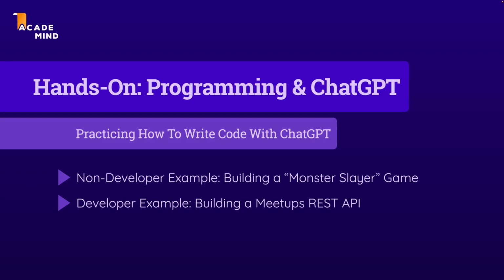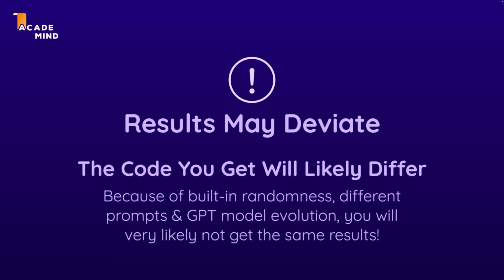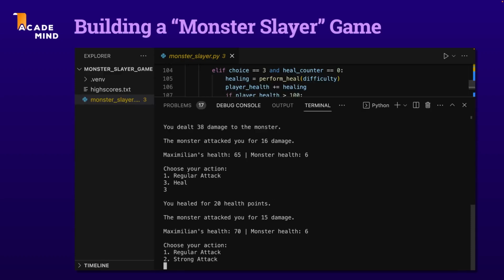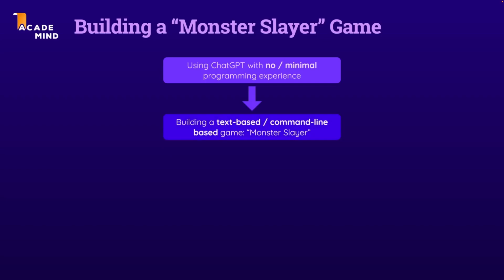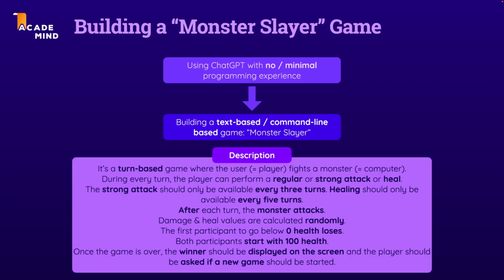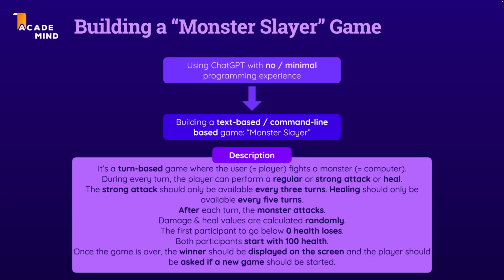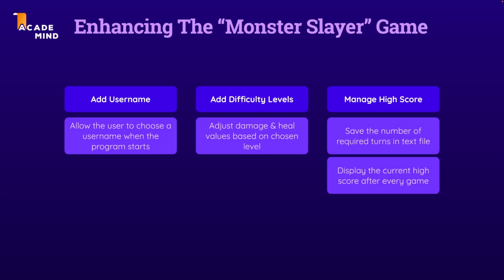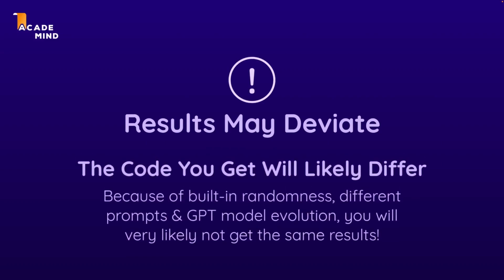198 Non Developers The Task & Target Application Monster Slayer Game 321K